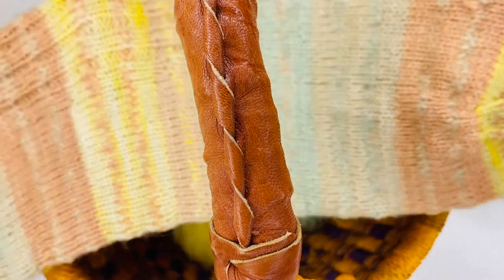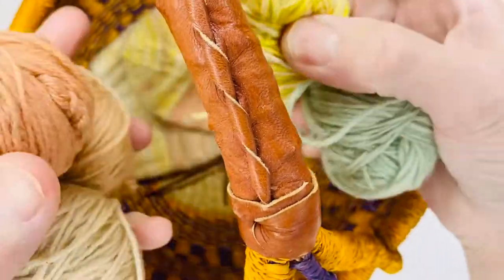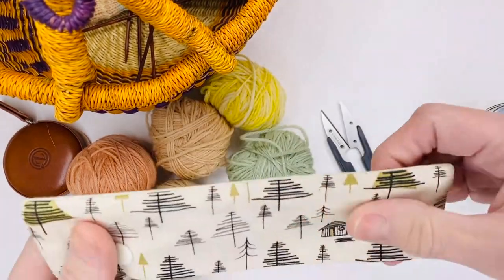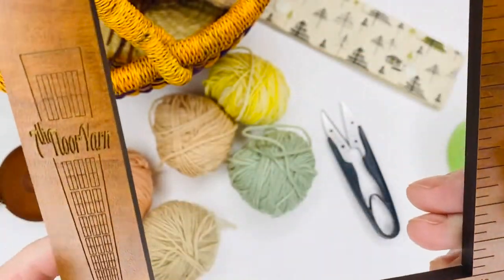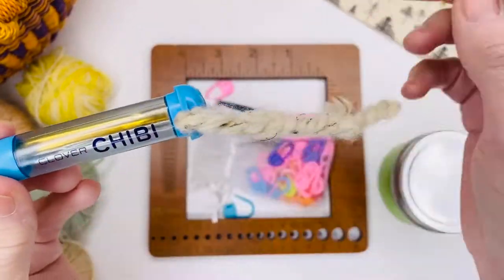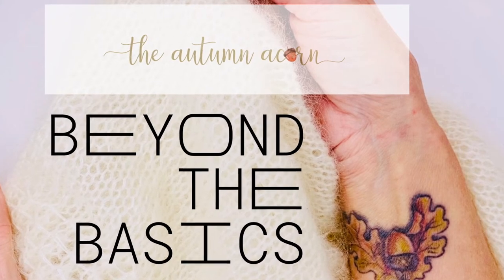How to Knit Lesson Eight: The Knitting Tools You'll Need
Have you ever wanted to learn how to knit in a relaxed and peaceful way without any stress or unwanted pressure? As an HSP (highly sensitive person), I don't learn well if I feel pressured or stressed in ANY way. In fact,  my brain shuts right down under too much stress!!

As an HSP, I offer you 9 short videos to help you learn how to knit. I keep the lessons very basic so you can feel successful. I'll be releasing one video per day for 9 days beginning on December 1. Think of it as my Advent gift to you!

I hope you enjoy this method of learning. Every day, I'm asked if I teach knitting lessons so I thought this would be a great way to virtually teach the basic knitting skills.

The videos will be broken down into these topics:
Introduction
Video 1: Types of Needles
Video 2: Yarn Weights
Video 3: Types of Knit Fabrics
Video 4: Casting On
Video 5: The Knit Stitch
Video 6: The Purl Stitch
Video 7: Binding Off
Video 8: Knitting Tools

Happy knitting!

ABOUT:
My name is Judy and I’m a knit + crochetwear designer and natural yarn dyer living with my husband Joe in our cozy log cabin at the base of The White Mountains of NH. I hope you find a little peace + comfort in your day!

If you’d like to make a donation (or a cup of coffee) to the podcast, it would mean the world : )

Ravelry:
username: TheAutumnAcorn